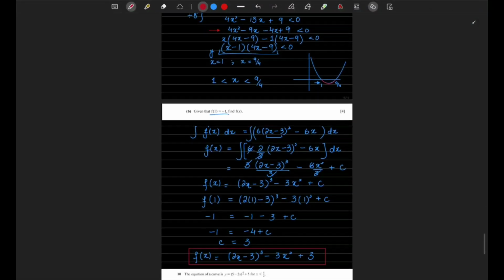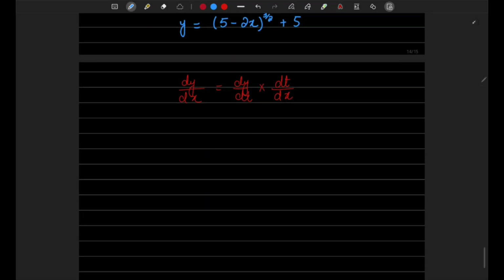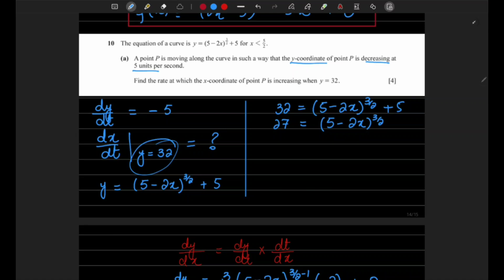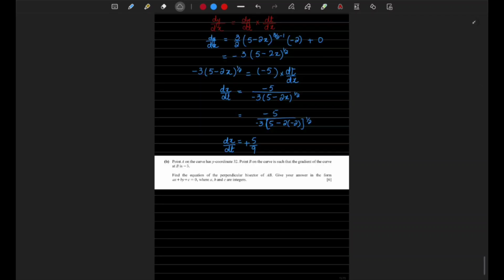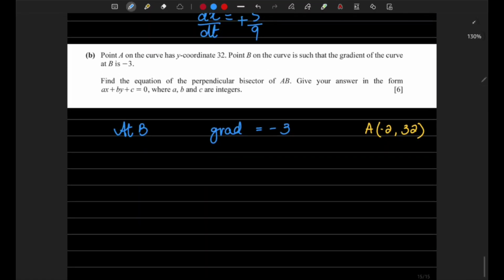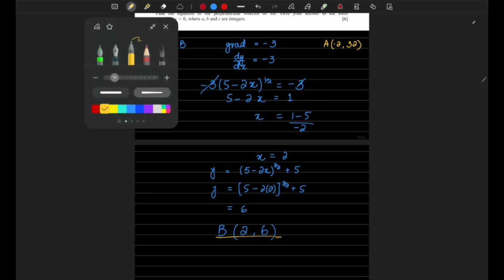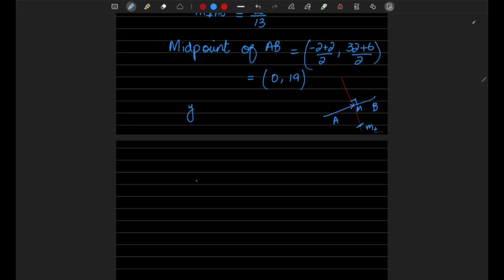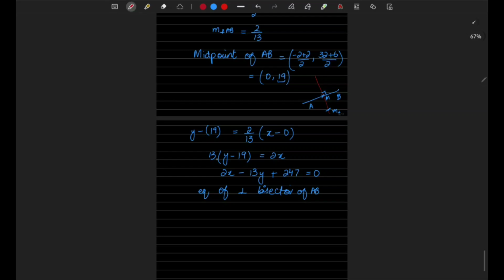9709/12/M/J/24 | Q10 | A levels P1 | May June 2024 | Variant 12 | DERIVATIVES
Past paper May June 2024 variant 12. Paper code 9709. Paper 9709/12/M/J/24. This question is related to topic derivatives and coordinate geometry.